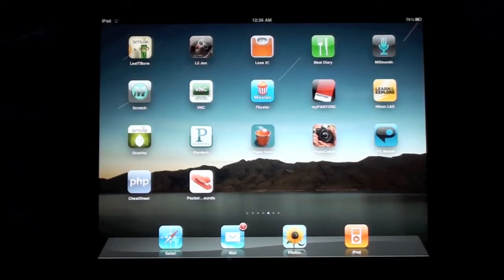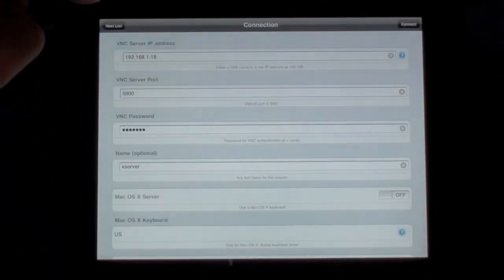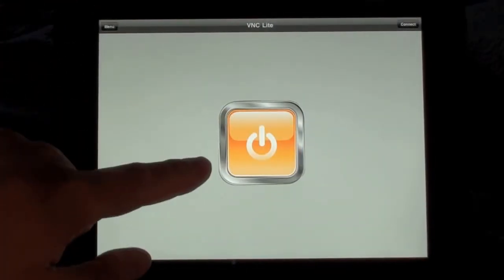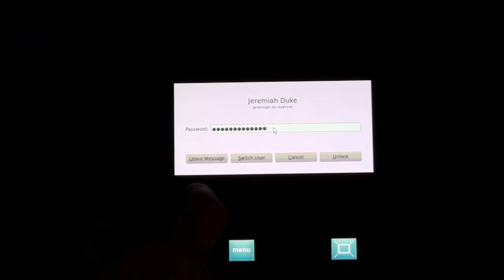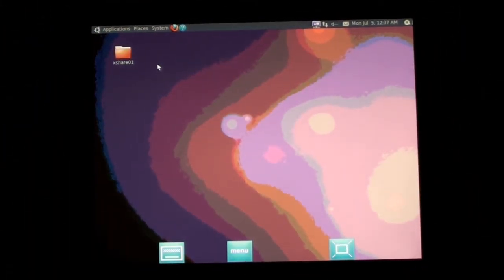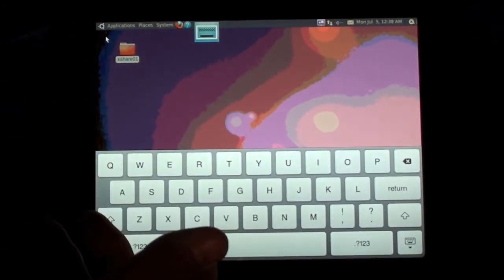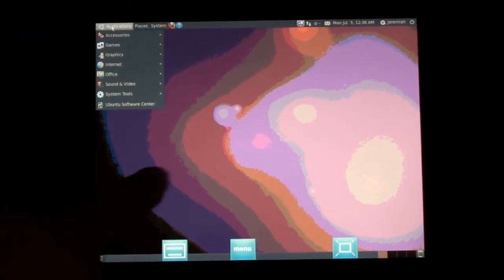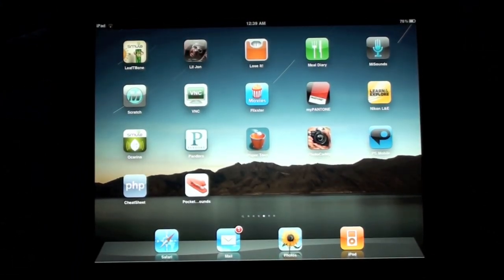VNC Lite iPad App Demo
This is a quick demonstration of one of my favorite Apps for the iPad. I use it every time I need access to my server that runs without a keyboard and mouse in my garage.